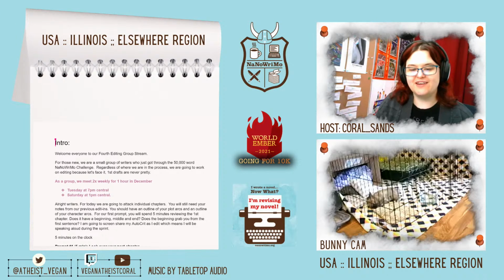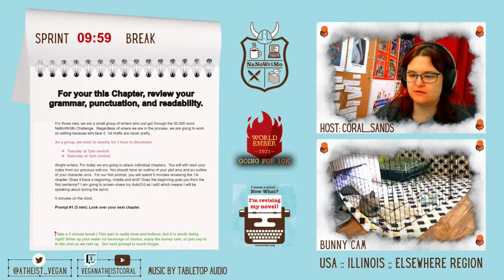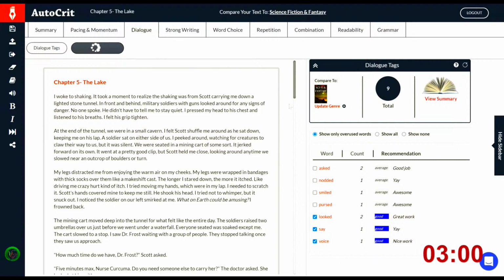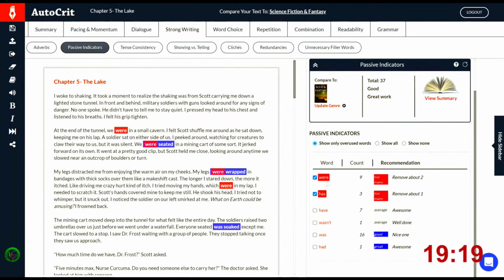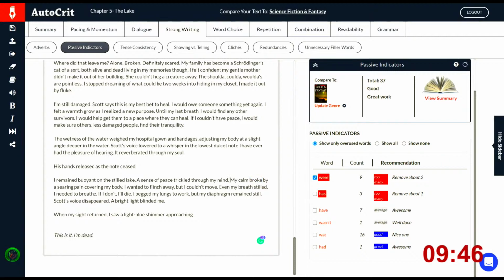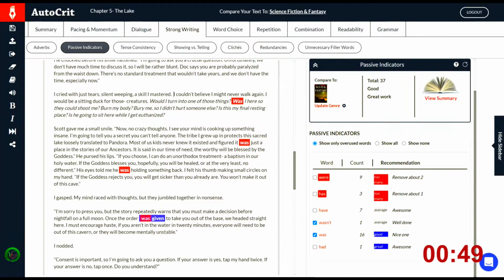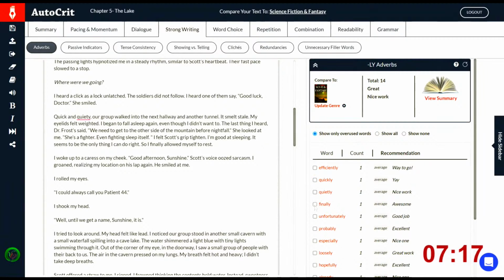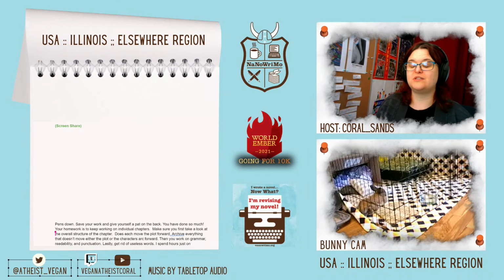Let's Edit-In for December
National Novel Writing Month (NaNoWriMo) is a fun, seat-of-your-pants approach to creative writing. Every year in November, people from all over the world do a writing challenge to attempt to write a 50,000 word novel in only 30 days! It’s pretty extreme, but that’s where the fantastic writing community at NaNo comes in.  I’m Coral, the USA :: ILLINOIS :: ELSEWHERE Municipal Liaison and I’m here to help guide you through this adventure.

ILElsewhere Get ready to write a little bit every day. In no time, you'll have a full-fledged story! As a very large spread-out region, most of our events are virtual. This year due to the pandemic, all official NaNoWriMo events are 100% Virtual.

For December: Stream Tuesdays 7pm central
Saturdays 1pm-2pm on Twitch & YouTube.

Thank you to TableTopAudio.com for the music, Autocrit.com for the software, and producer David for your producing.